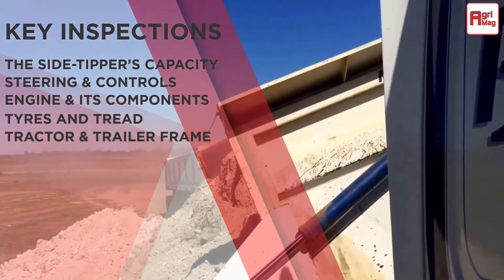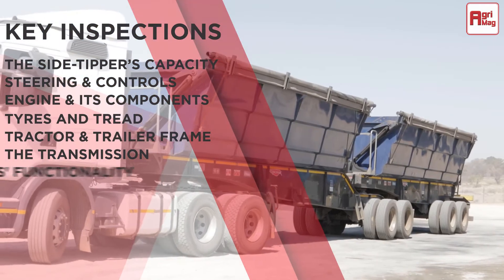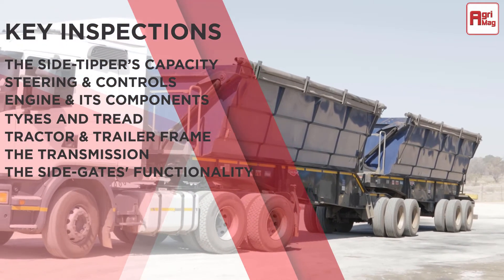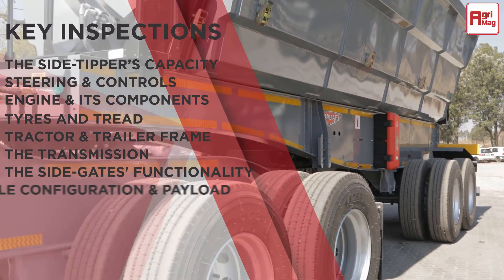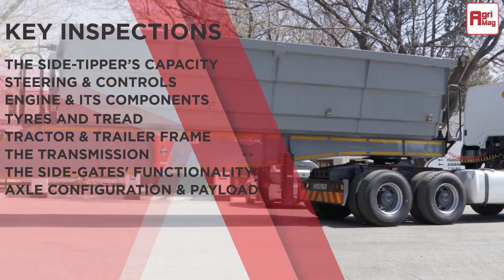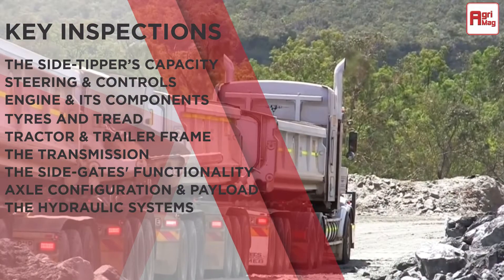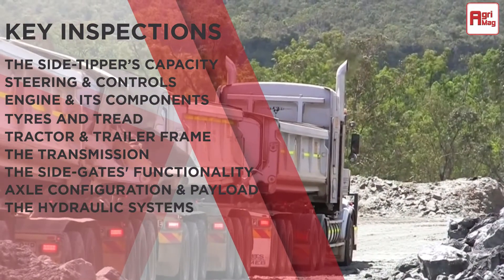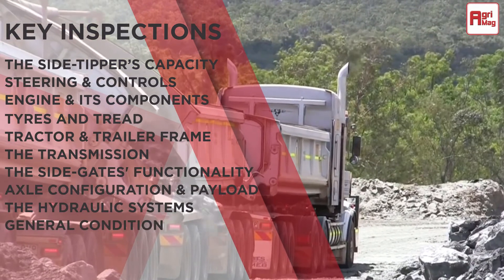How to sell a used side tipper truck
Want to sell your used side tipper truck? When selling used side tipper trucks there is a lot of information one needs to give potential buyers in order to ensure a quick and easy sale.

Giving information like the reason for sale, work history, whether parts need to be replaced or repaired, overall condition, etc.

In this video, you’ll learn how to sell your used side tipper trucks on AgriMag.

AgriMag is one of SA’s leading online marketplaces for all things agricultural.